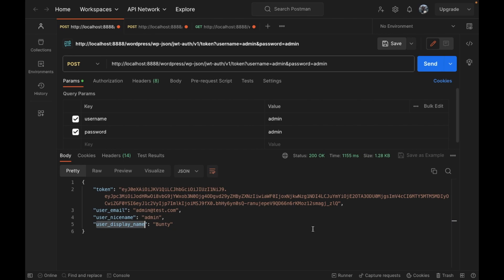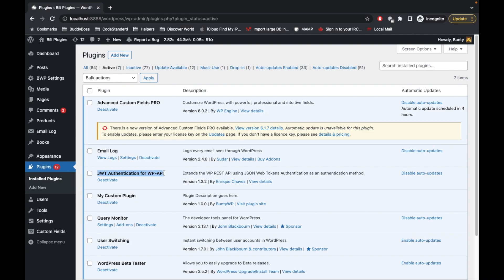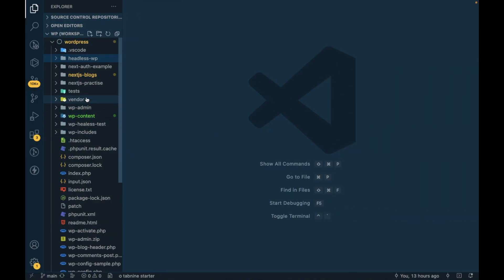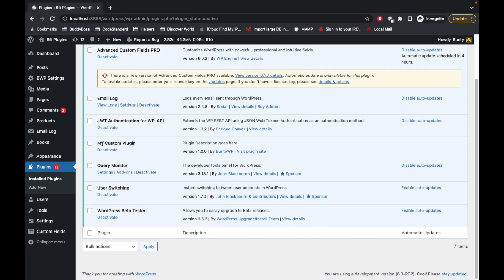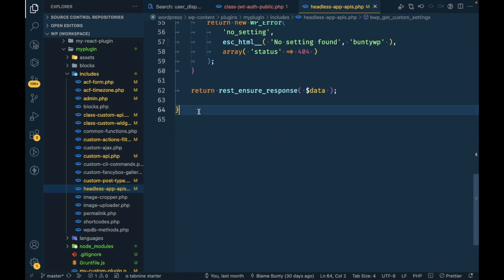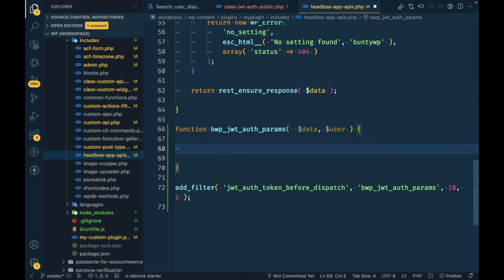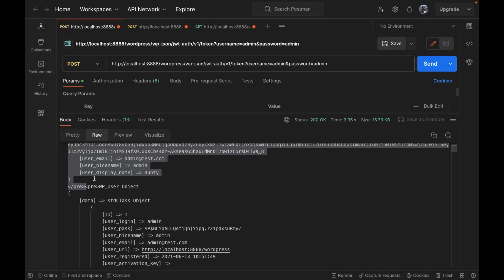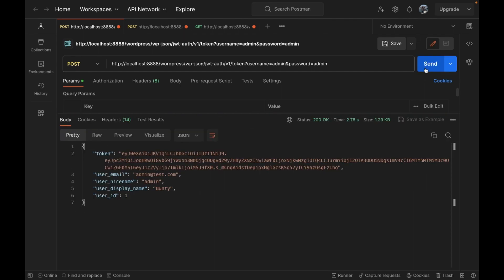Add User ID to JWT Auth API | WordPress Tutorial